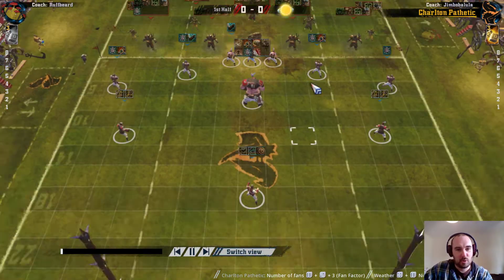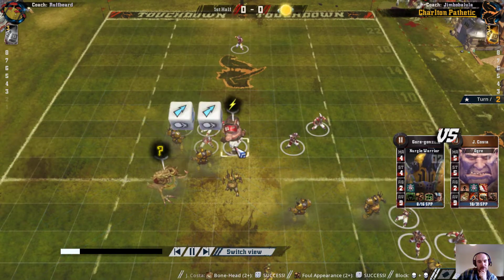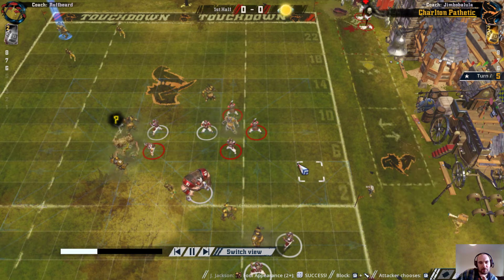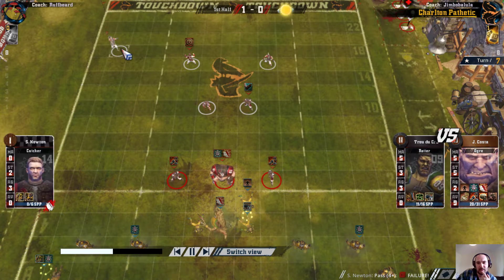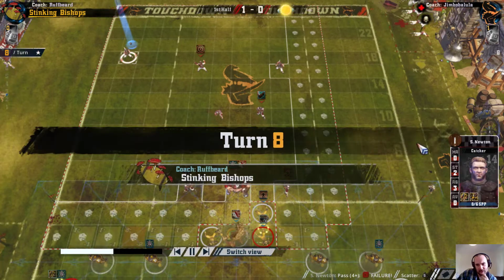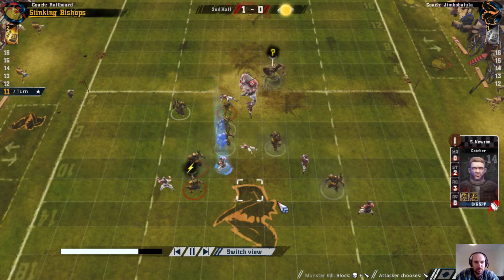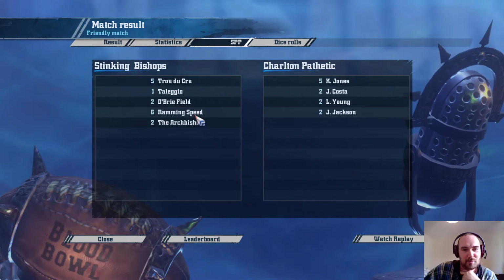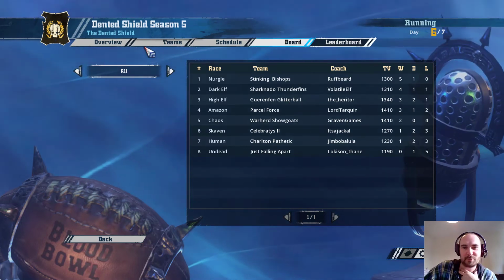Dented Shield Season 5 - Round 6: Nurgle Vs Humans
Stinking Bishops (Nurgle) host Charlton Pathetic (Humans) in the Sixth round of The Dented Shield Season 5.